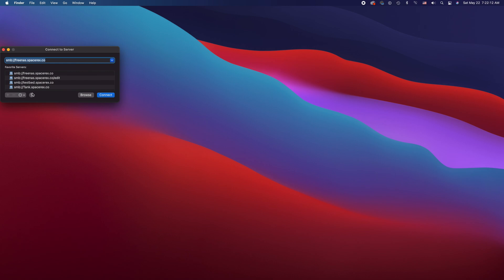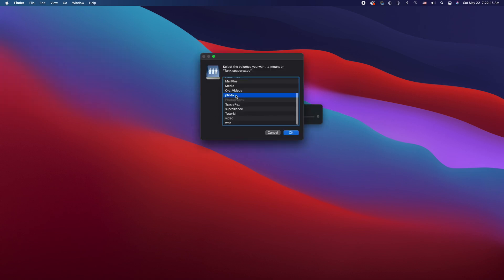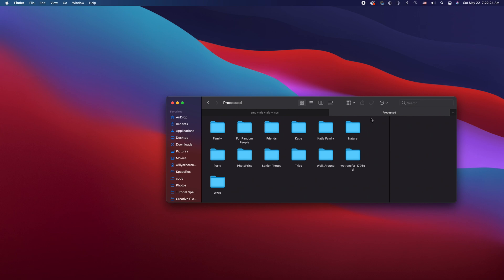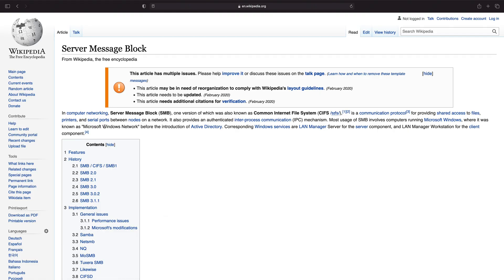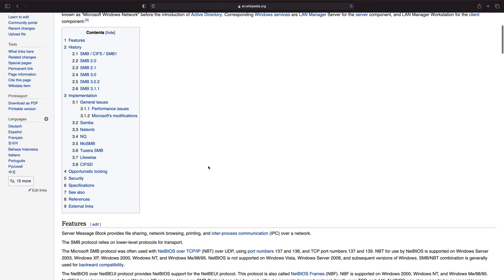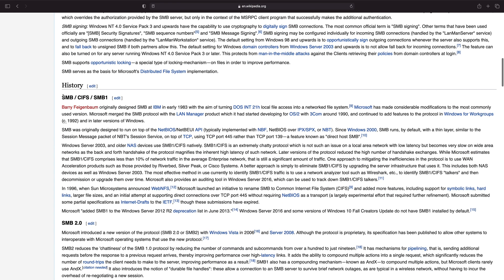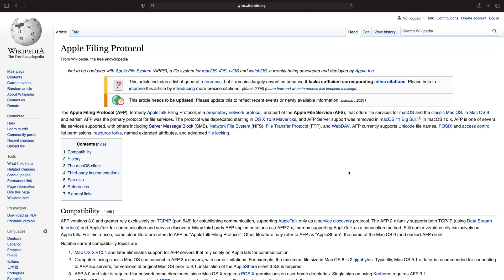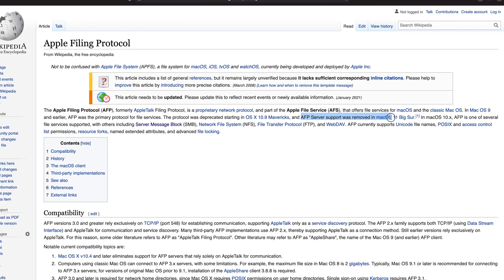SMB vs NFS vs AFP vs iSCSI - What are they and which should you use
This tutorial goes over the difference between the most common file transfer protocols which allow you to easily share files from your NAS to your Mac or Windows computer.

SMB - Best for large file transfers & general use
NFS - Best for low latency IO while still being file level storage
AFP - Deprecated used to be best for MacOS transfers
iSCSI - Block level file transfers

Affilate Links:
Synology Recommendations:
6 bays, with performance overhead
Insane Performance!
12 Bays in a Desktop!

Going 10GbE:
10GbE ethernet to Thunderbolt 3 adapter